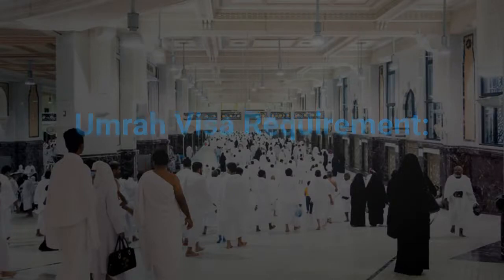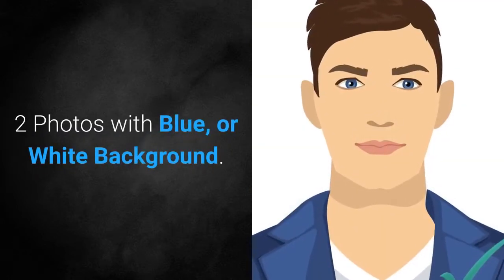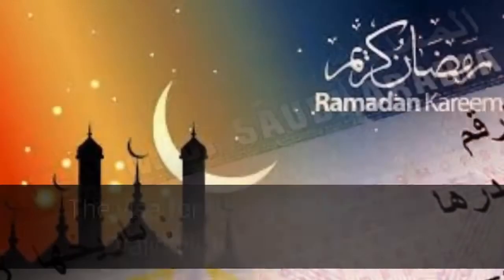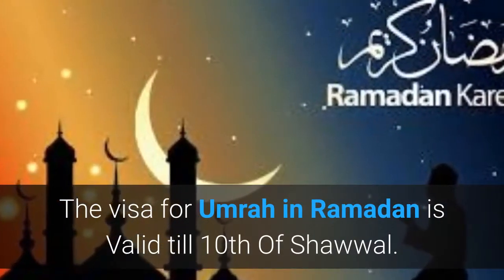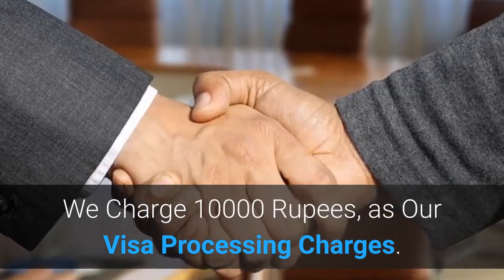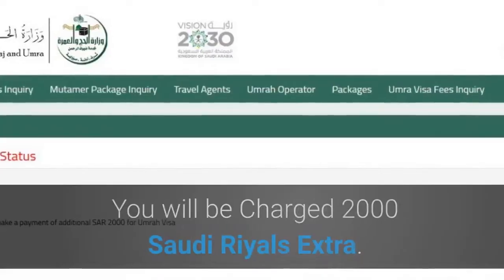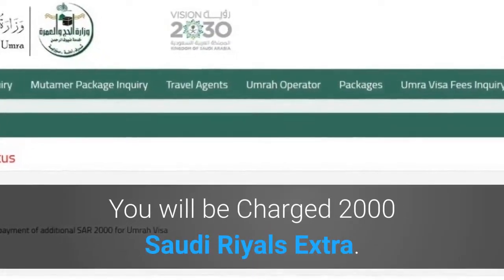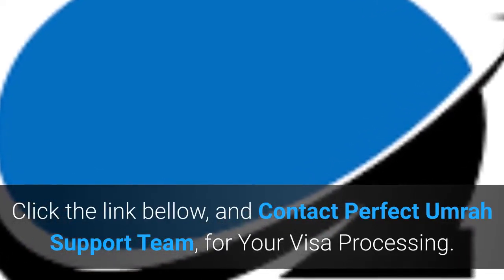umrah visa sialkot, umrah visa from sialkot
Umrah visa Sialkot, Umrah Packages from Sialkot Pakistan